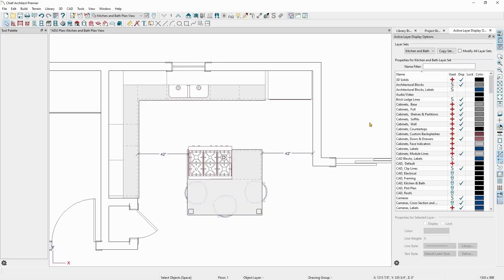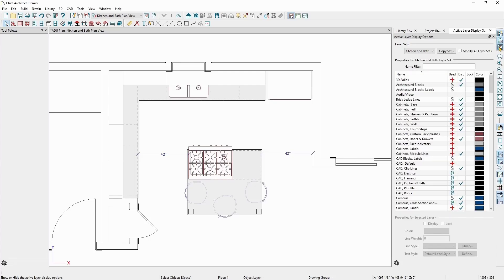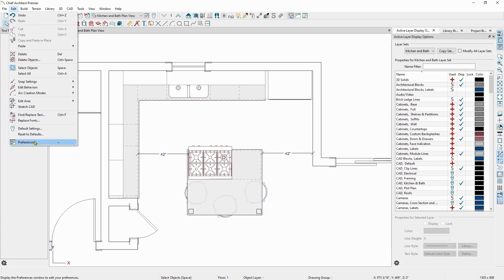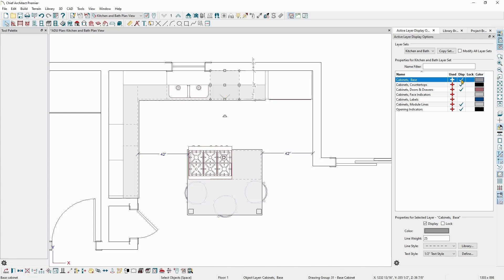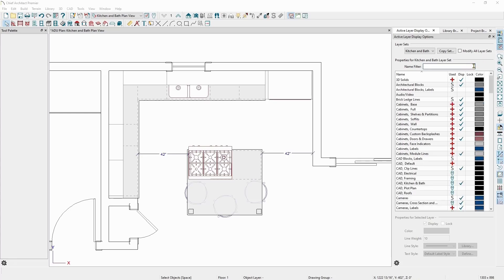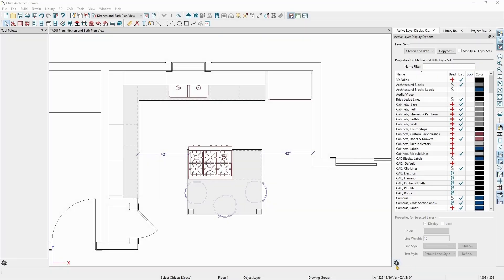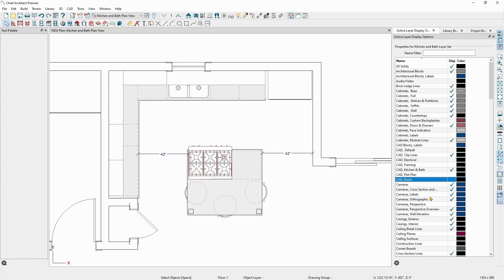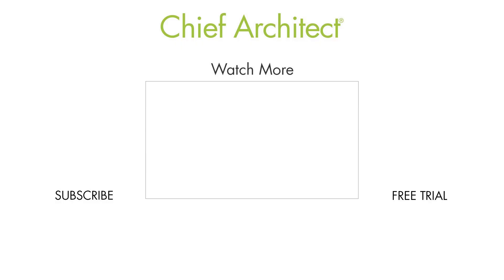Using the Active Layer Display Options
In Chief Architect Software, you can control layer display and properties for all your views with the side window. Take a look at how this tool can boost your productivity.